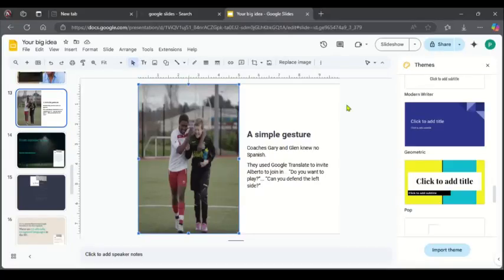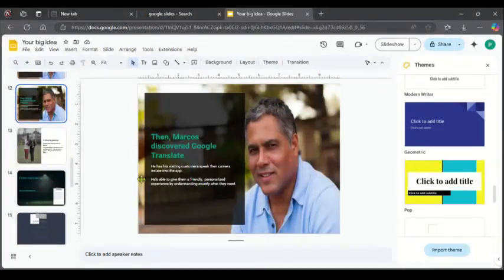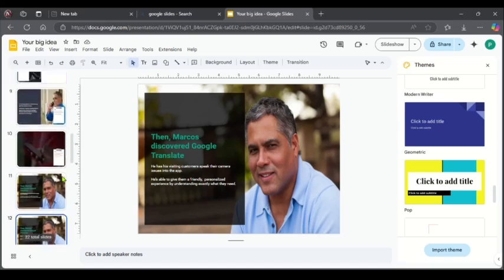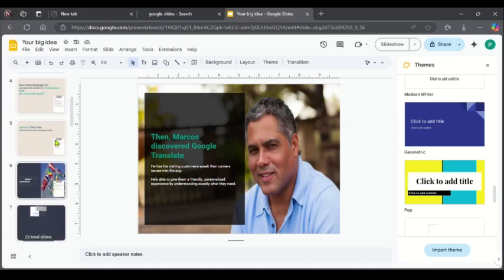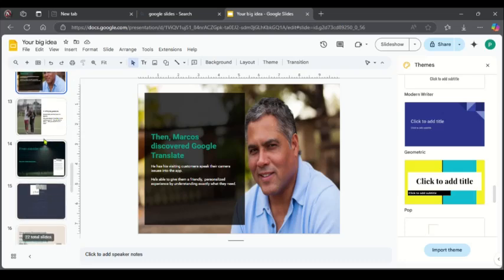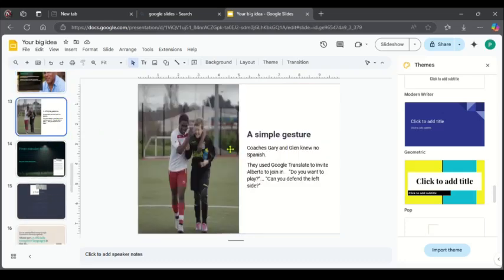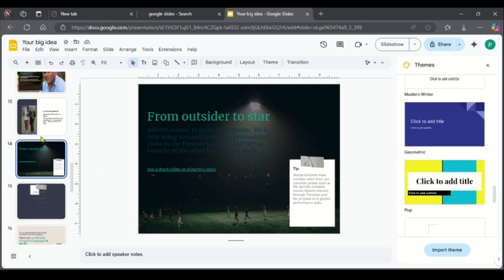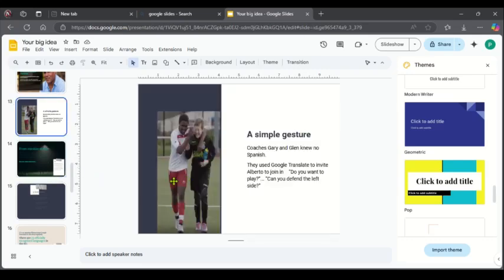How To Crop Image in Google Slides | Adjust and Crop Photos | Google Slides Tutorial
In This Video, you will learn about How To Crop Image in Google Slides | Adjust and Crop Photos | Google Slides Tutorial